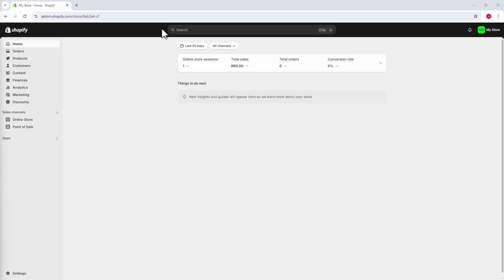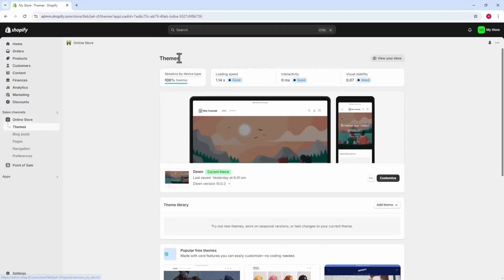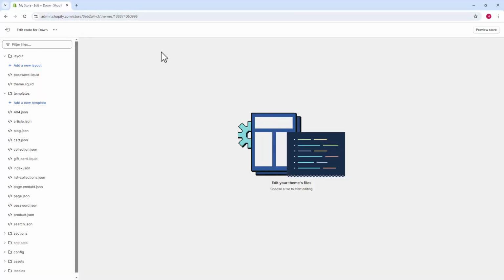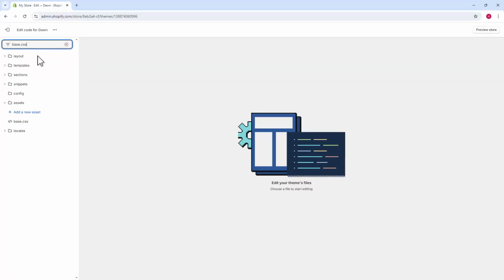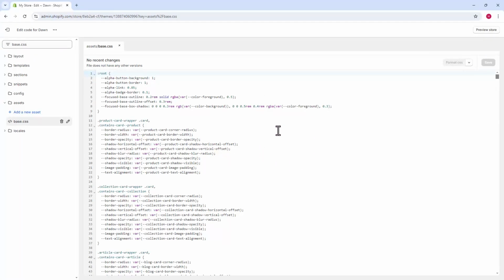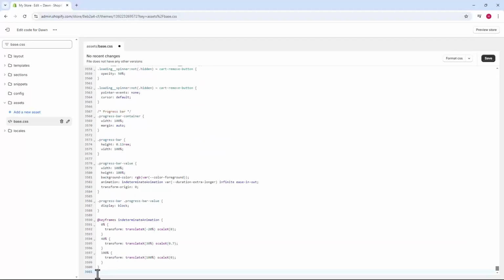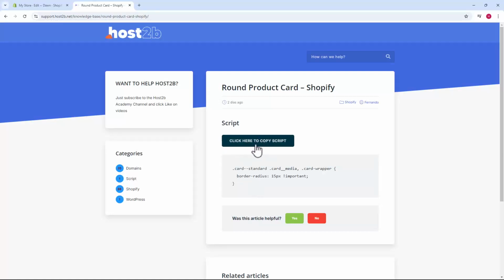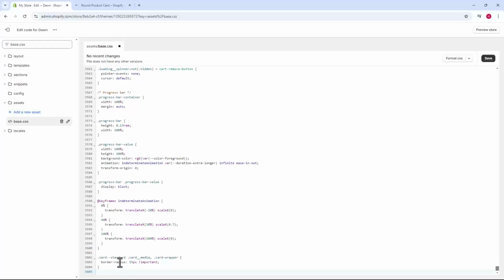How To Round Product Card in Shopify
Learn How To Round Product Card in Shopify easily and in just a few minutes